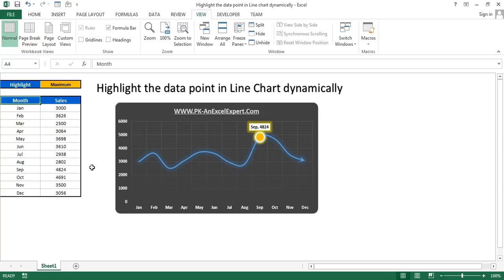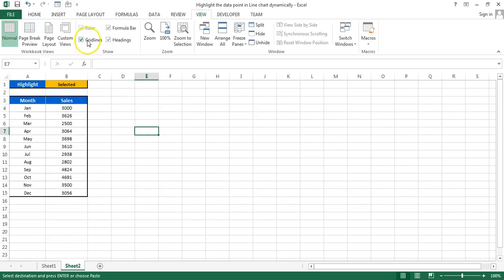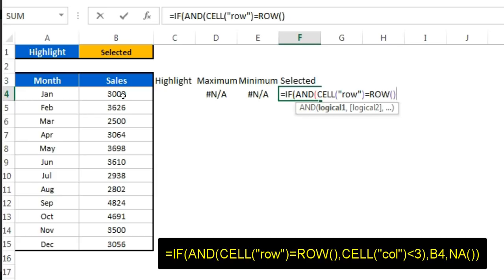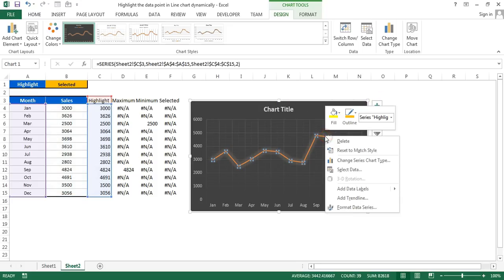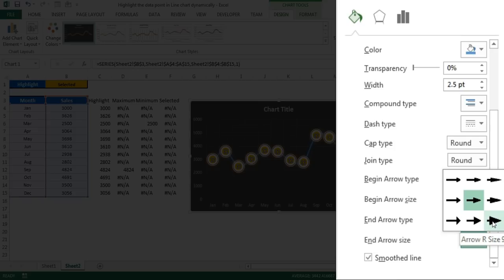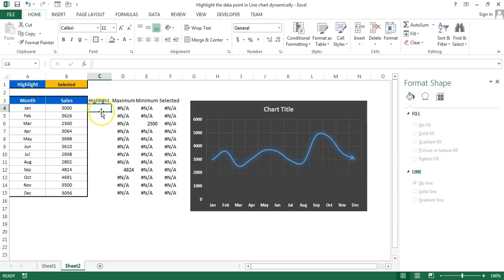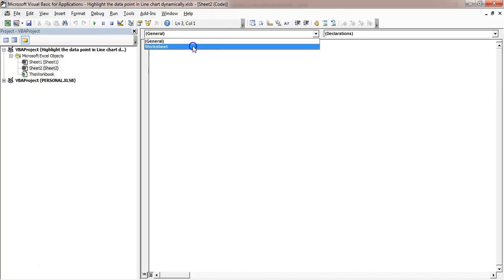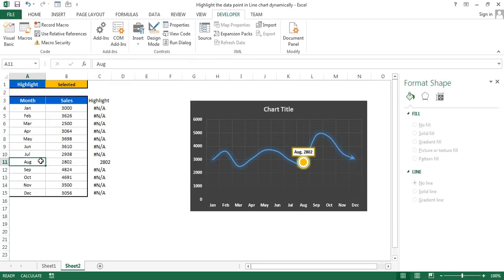Highlight the Specific data point in a Line Chart Dynamically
Hello Friends,
In this video you will learn how to highlight the specific data point in a Line Chart Dynamically. We have given 3 option to highlight the data point – Minimum, Maximum and Selected.